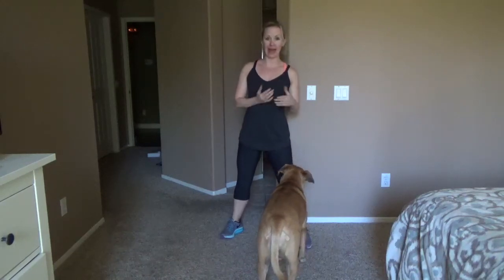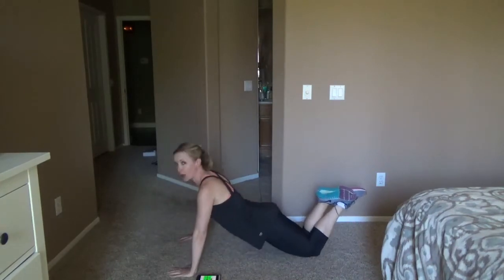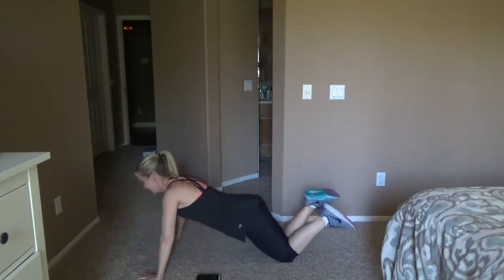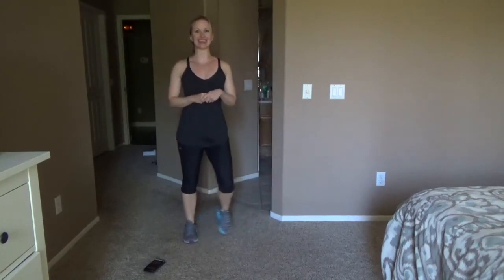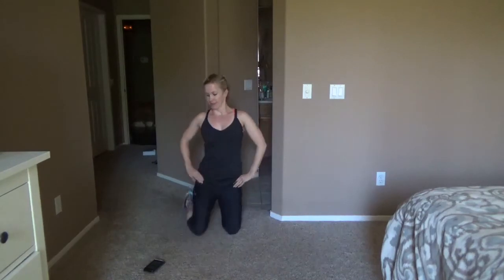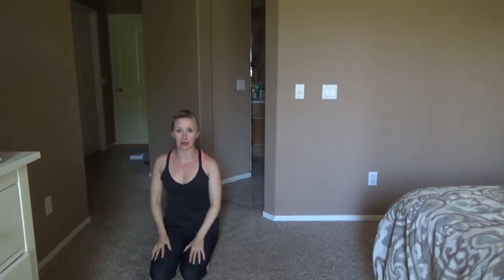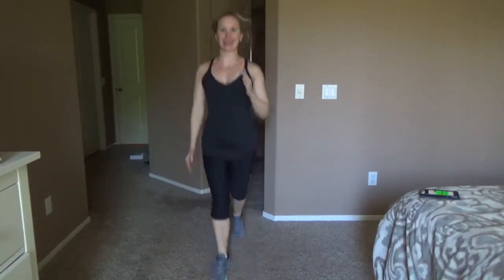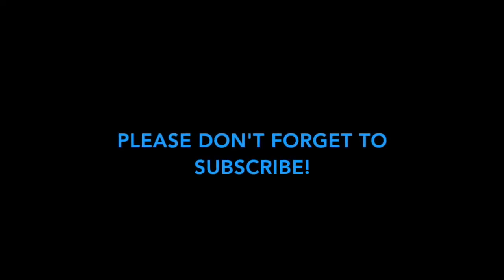Full Body Workout At Home [ No Equipment [ Tabata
I had a total freak out the other day because I realized that summer is right around the corner.  I encourage everyone to workout to feel healthy and happy; however, I would also love to look good in a bathing suit.

That's why I have started incorporating a 10 to 15 minute workout every morning before my breakfast.  I wanted to share one of these home workouts with you.

This workout is a Tabata workout that only requires 4 different exercises.  It is a full body workout routine for that can be done at home without any equipment.  This workout will work your arms, legs, abs and boost your heart rate with cardio.

Perform each exercise for 20 seconds, 8 times through.

Don't worry; I will do the whole workout with you!

I hope that you enjoy this workout at home.